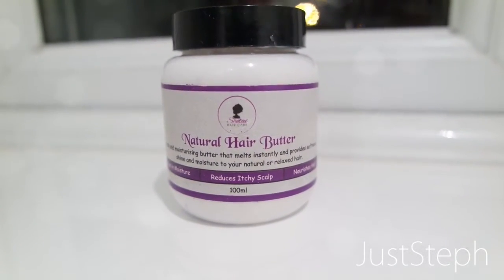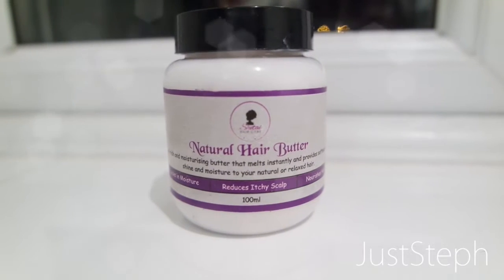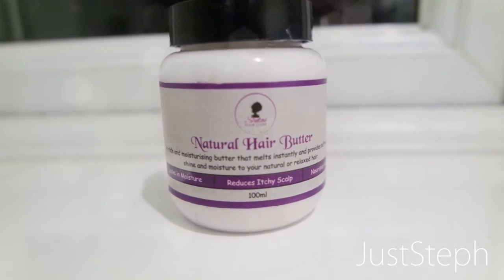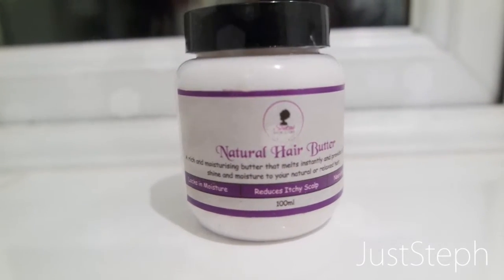Product Review: Shetai Natural Hair Butter | JustSteph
Hi guys! I hope you're all well. I reviewed this product for you guys and gave my honest thoughts on it. I hope you enjoy and find this helpful! :) xoxo.

***ThinTea code: JustSteph15***

~~~ Bulkpowders Protein ~~~
Get £5 off your first order with this code PS152076 (UK).

JustSteph product review natural hair kinky hair black hair shetai hair butter afro hair vlog vlogger vlogs vlogging real life reality video blog nurse DCU juststephfitness stephanie ireland irish black girl youtuber positivity fit girls  bulkpowders protein  new video askjuststeph